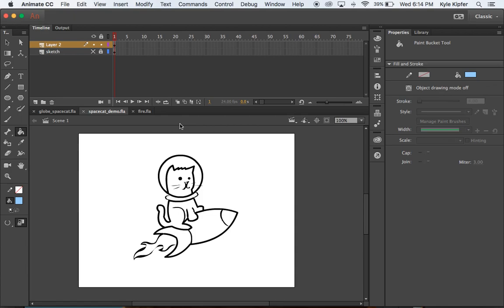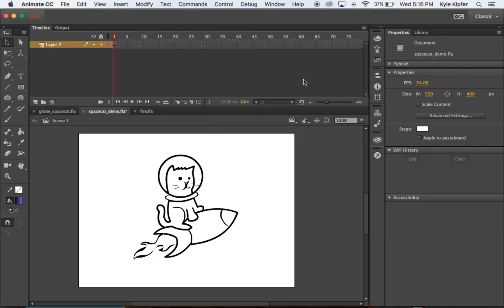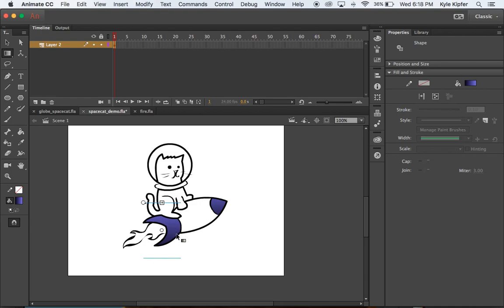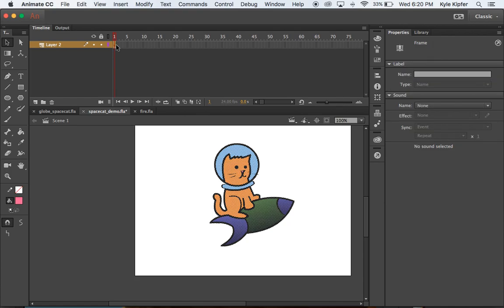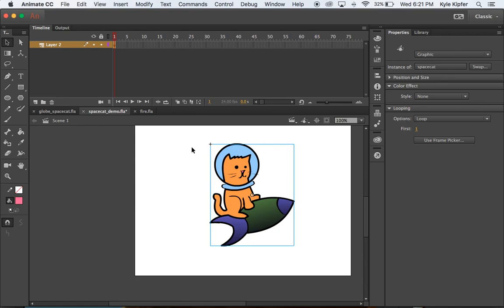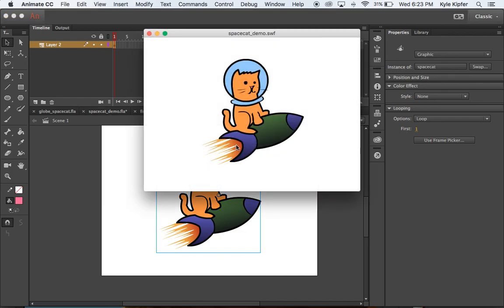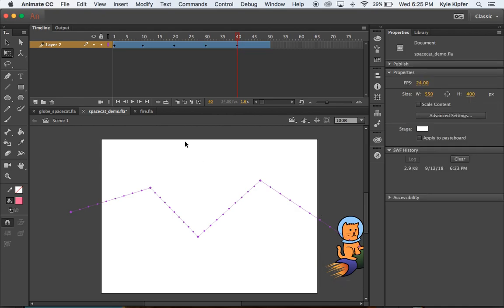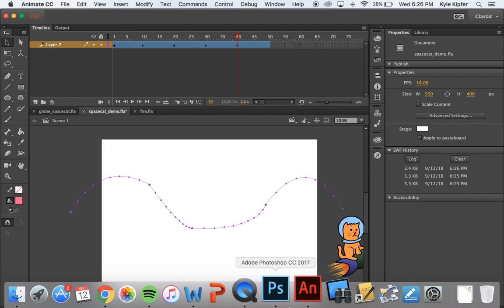Space Cat Part 2: Animate a Flying Space Cat Adobe Animate CC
Fill a drawing with color and gradients. Then convert to a graphic and add a fire movie clip and motion tween to make him fly!